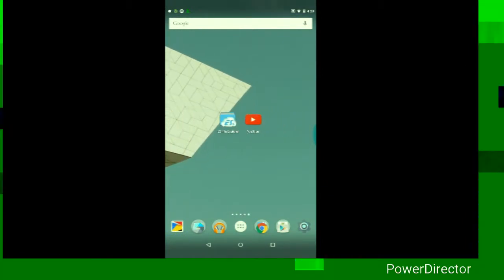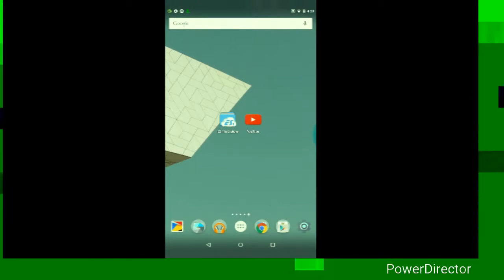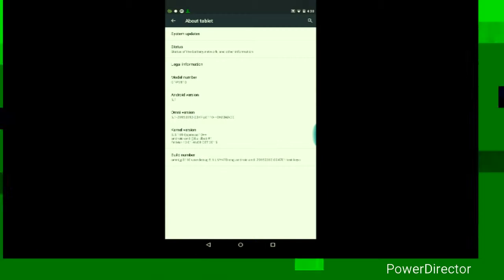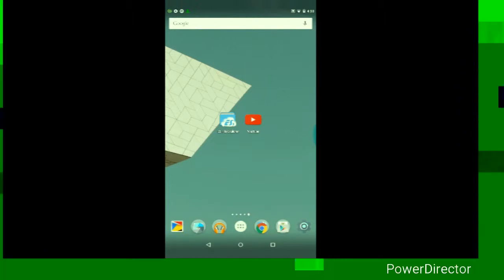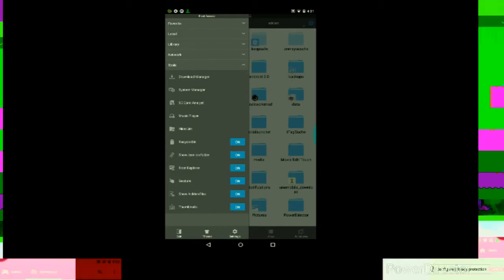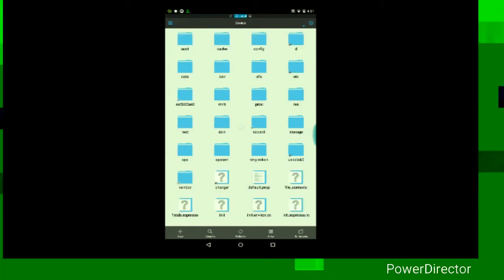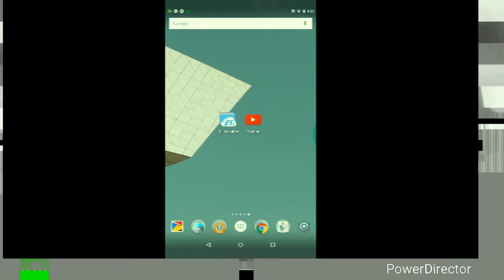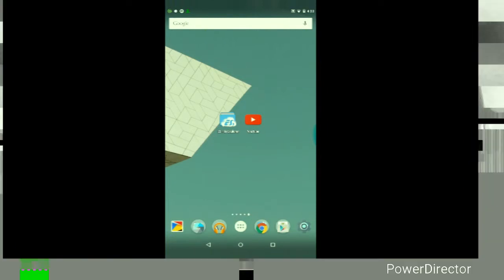[Fix] Connection Errors in Google Play Store & YouTube app on Android (Tutorial) (Root Required)